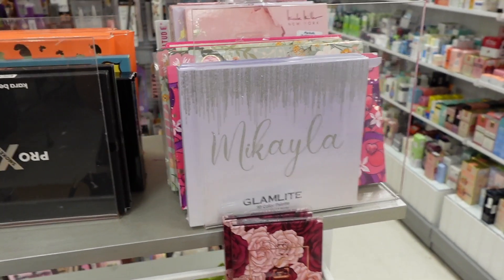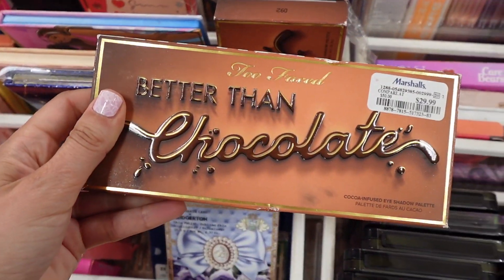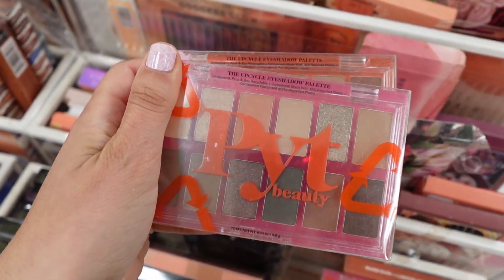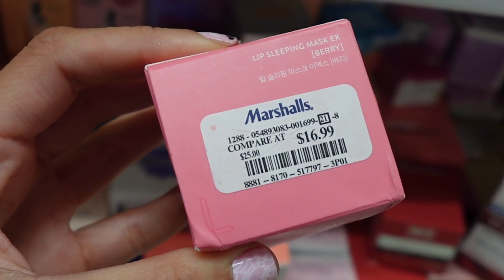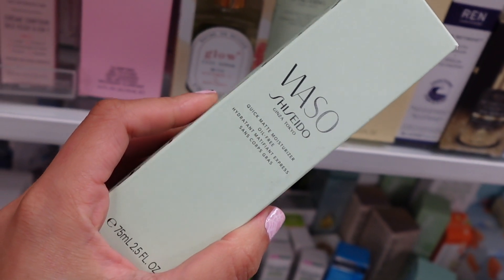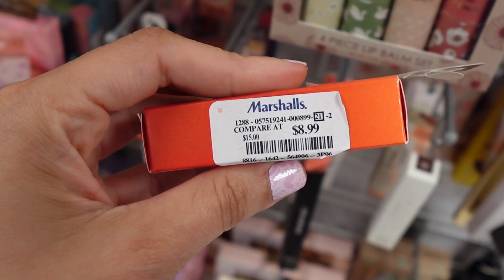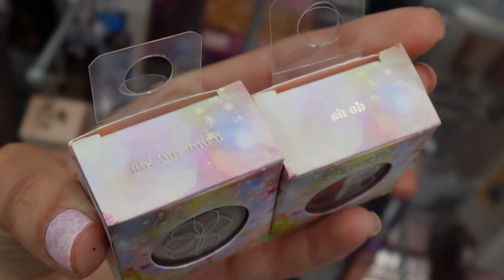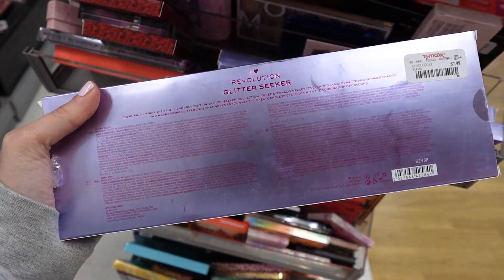MIKAYLA X GLAMLITE & PAULAS CHOICE AT MARSHALLS!!? BUDGET BEAUTY BUYS | HIGH END MAKEUP FOR LESS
Today I am taking you guys with me to TJ Maxx and Marshalls to do some makeup shopping for major discounted prices! This week I found tons of ONE SIZE by Patrick Star, Pat McGrath Cosmetics, Laniege, Glam Lite Colourpop Cosmetics, Jaclyn Cosmetics, BeautyBlender and more!